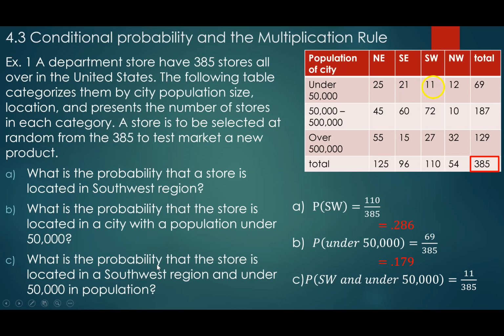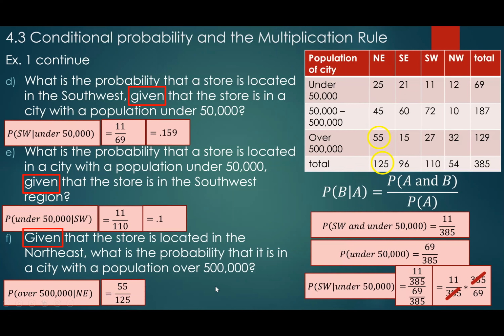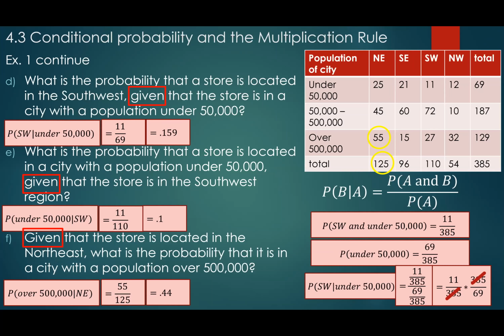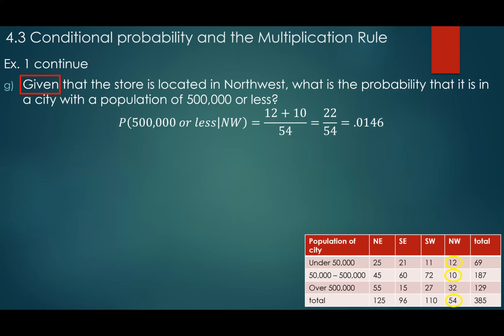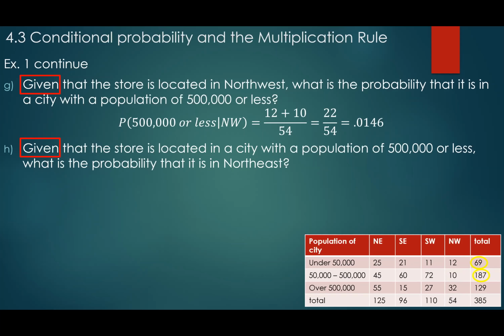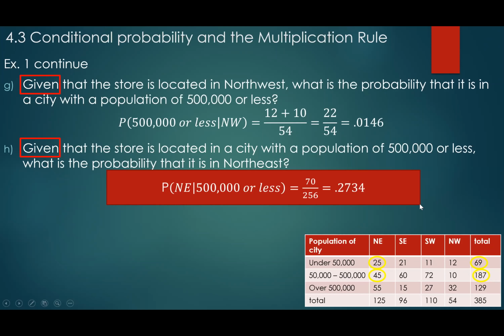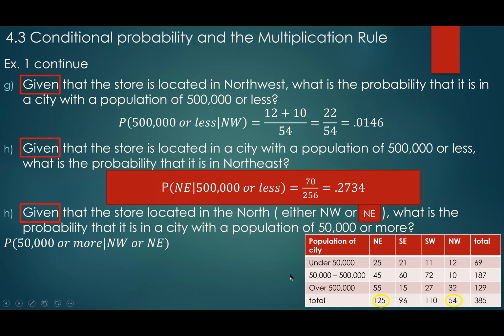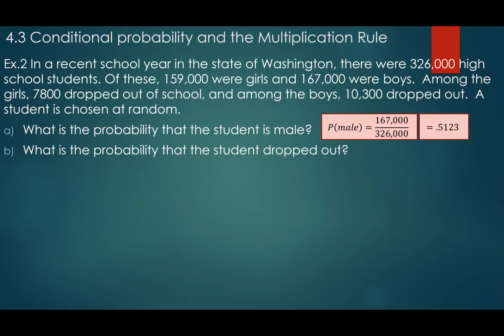Math 203 Statistic chapter 4.3 conditional probability multiplication rule part 2